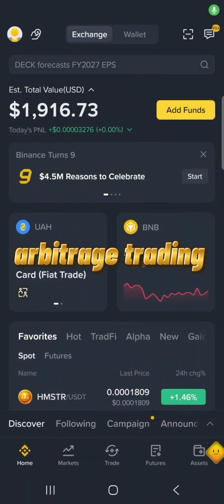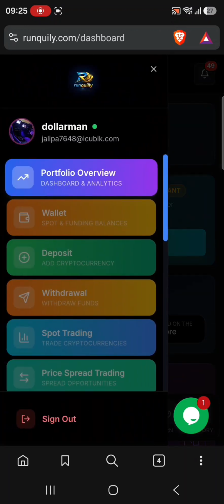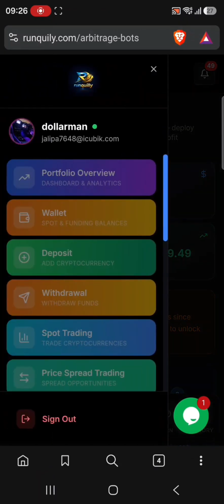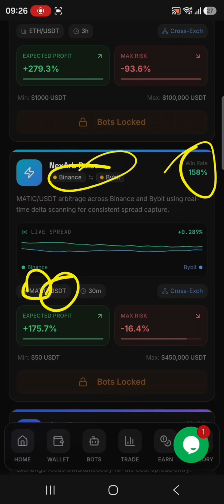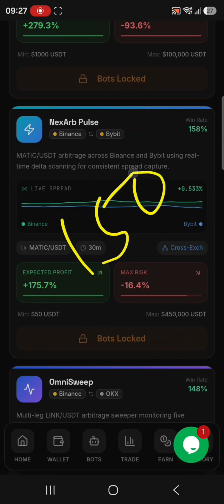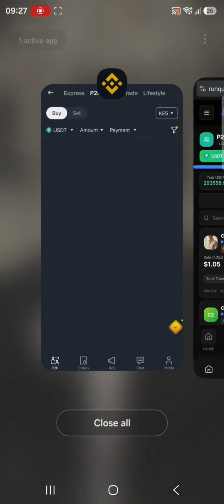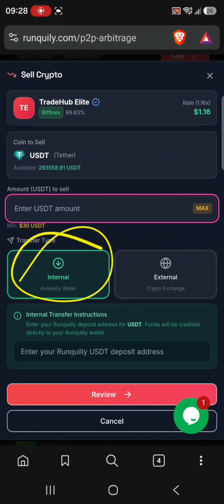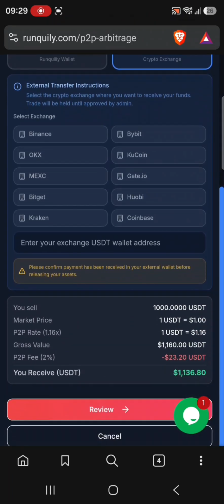From $100 to $1000 fast using crypto arbitrage (step-by-step)